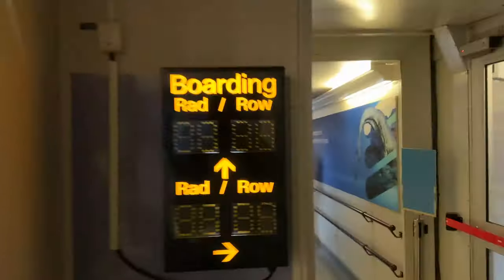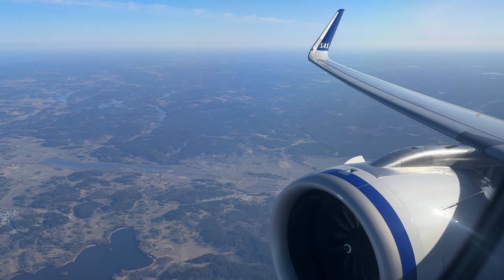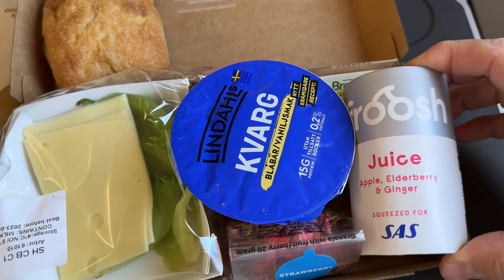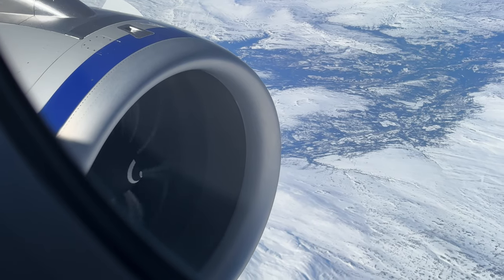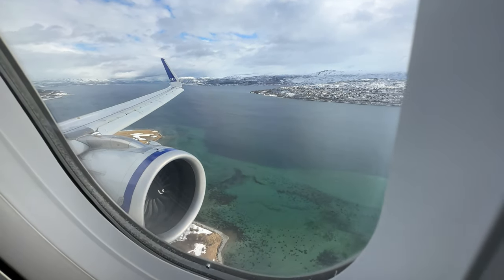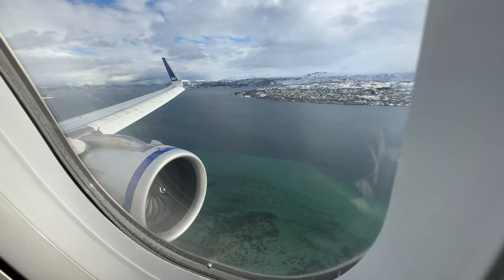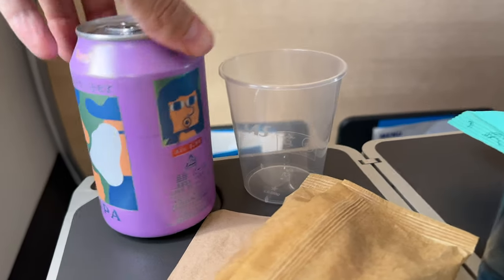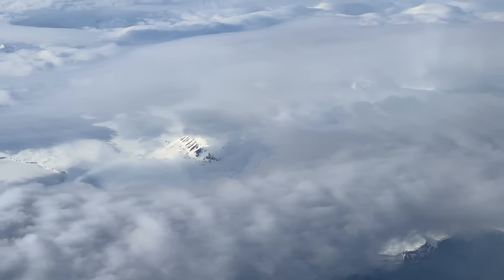Bucket List Flight to Svalbard | SAS Plus A320NEO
Join me on an incredible once-in-a-lifetime trip up to Longyearbyen, Svalbard. I’m flying SAS on the lovely A320NEO from Stockholm to Longyearbyen via Oslo and Tromsø today. I’ll show you the views and the service from all the flights but wait until we start to get further north and the views become completely stupendous. I’ll also reveal my top 5 most flown airlines ever (I asked you what you thought they were in a previous video and most of you got them wrong, except one!) and I’ll give you a little info about the Svalbard Treaty and the intriguing, very unusual political status that gives Svalbard. (Oh and if you make it far enough in to the video I’m doing a giveaway so be sure to look for that if you want to win an amenity kit.) All in all, one of my top flight experiences ever, just because of the views! (SAS was pretty decent too). Anyway, it’s all in the video!

Seeing Svalbard from the air was one of the most incredible things, and it only got better over the three weeks I was there.

Follow the Air Edition page on Facebook

Flight 1: Apr 17, 2023
SK483 ARN-OSL
SAS Connect
Airbus A320NEO EI-SIT
Seat 1F
Flight time: 0:43

Flight 2: Apr 17, 2023
SK4414 OSL-TOS
Airbus A320NEO SE-ROK
Seat 1A / SAS Plus
Flight time 1:44

Flight 3: Apr 17, 2023
SAS SK4414 TOS-LYR
Airbus A320NEO SE-ROK
Flight time 1:27

Shot on: iPhone 14 Pro

Shot, written and edited by Gabriel Leigh, a.k.a. Gabe Leigh, for Air Edition.

SECTIONS:
00:10 Svalbard teaser!
01:22 Takeoff ARN-OSL
02:44 Landing Oslo
03:55 Takeoff OSL-TOS
06:04 Beautiful Norway
07:11 Landing Tromsø
08:10 Transit Tromsø
10:17 Takeoff OSL-LYR
11:14 My top 5 most flown airlines
12:28 Svalbard from the air!
13:26 Svalbard's unique political status
14:35 Landing
17:24 Closing thoughts